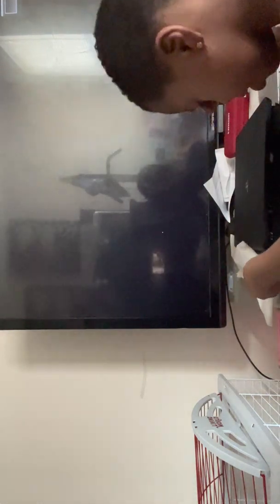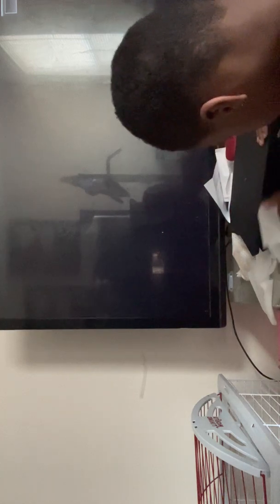Cleaning my PS4